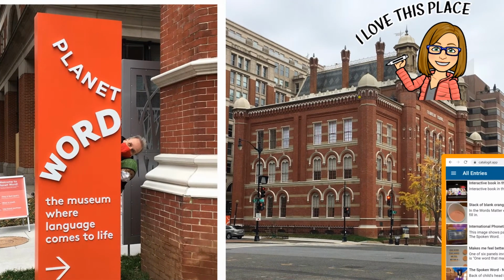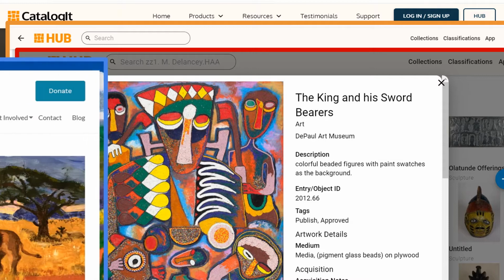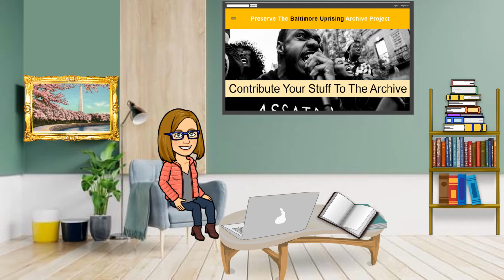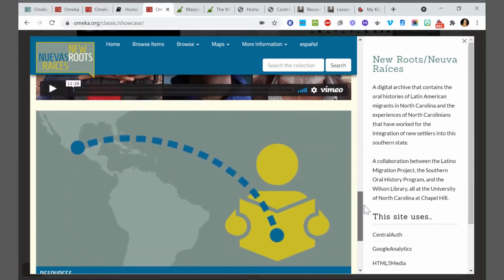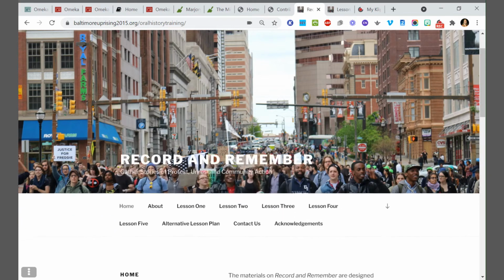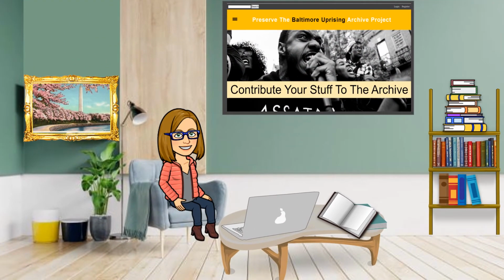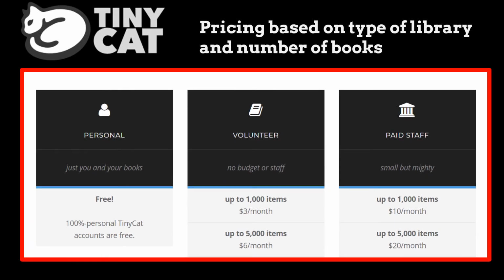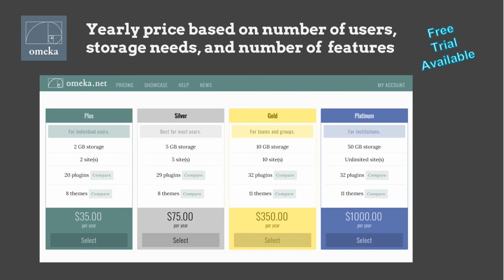Four Fantastic Cataloging Apps to Organize Books, Art, and Ephemera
I hope you enjoy this short video that introduces four high quality apps to help you organize collections of books, art, and objects. TinyCat is ideal and quick for cataloging books; Curatescape allows you to create online museum tours or walking tours; Omeka is exceptional for crowdsourcing images and oral histories; and CatalogIt allows you to share your collections in its Hub or seamlessly integrate online exhibits into your website.